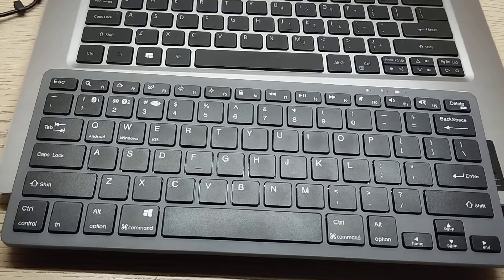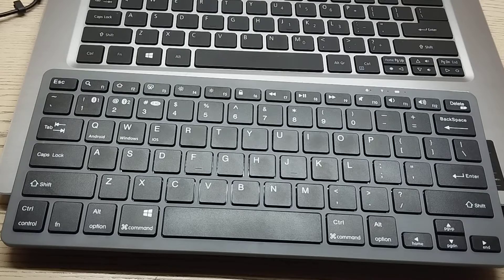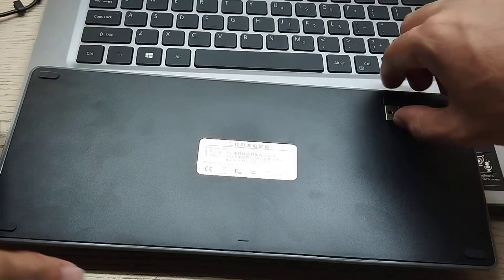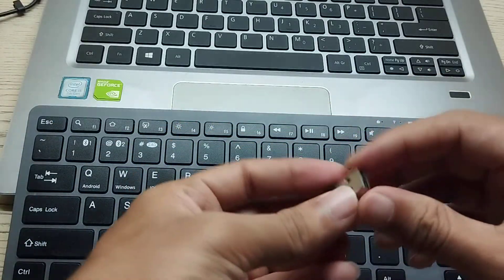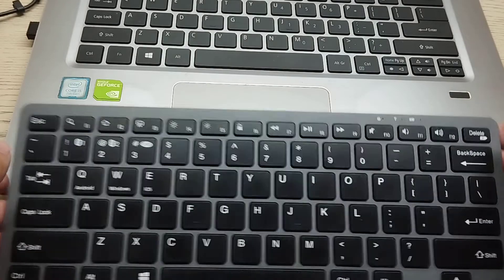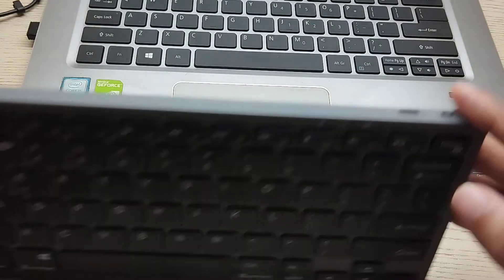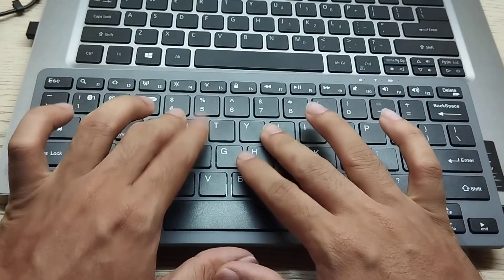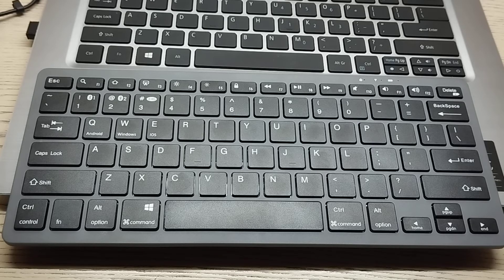How To Connect Wireless Keyboard on Laptop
in this video, i will show you how to connect wireless keyboard to your laptop. its very easy to connect.